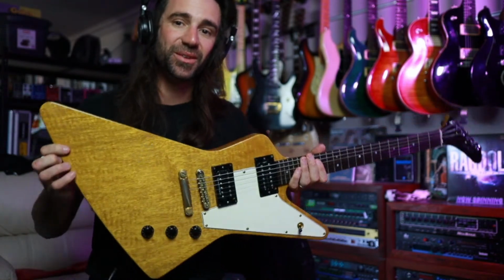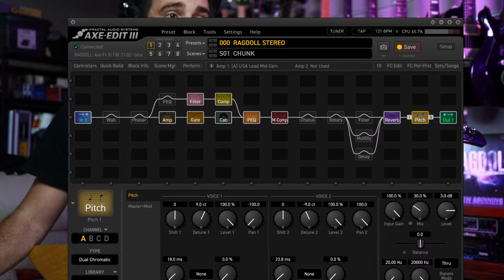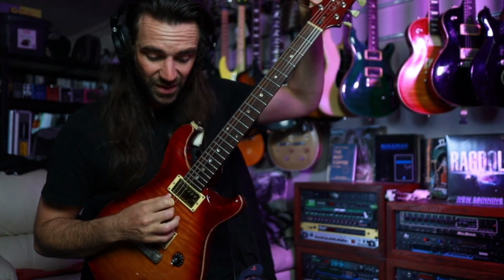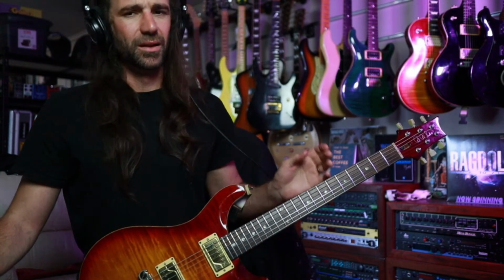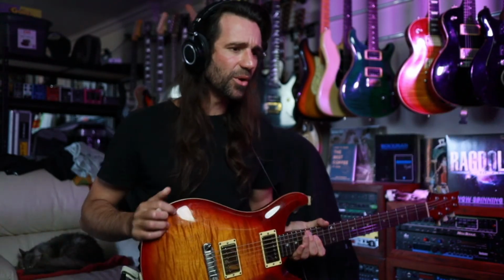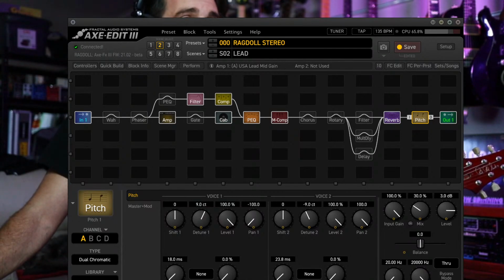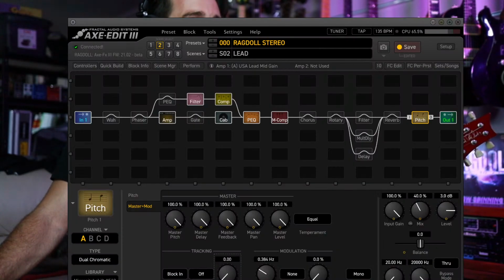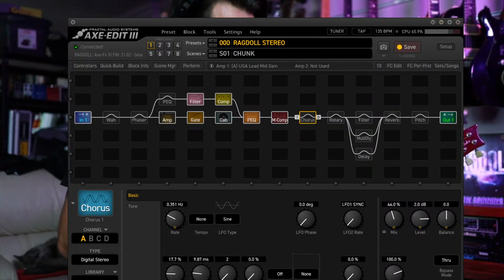Live Jamming - Come Hang Out!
Feeling social?